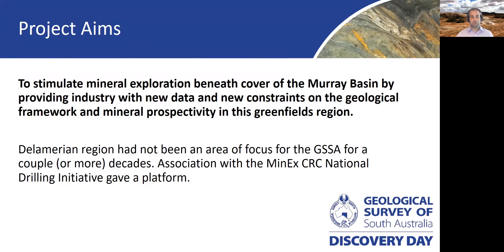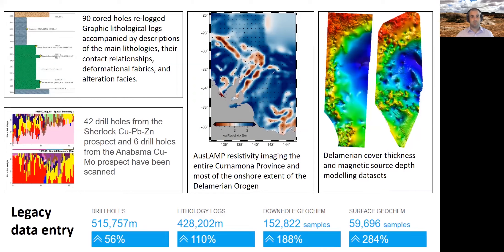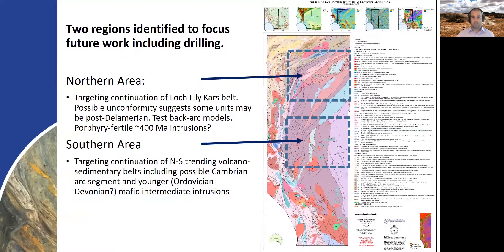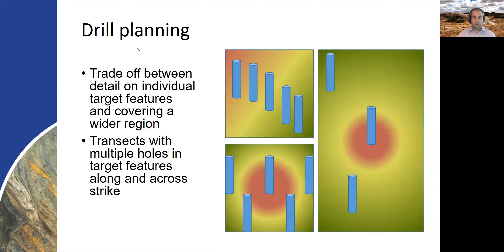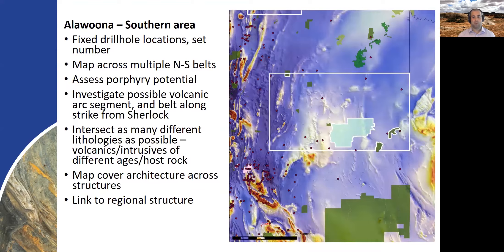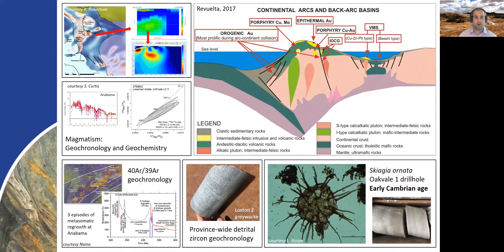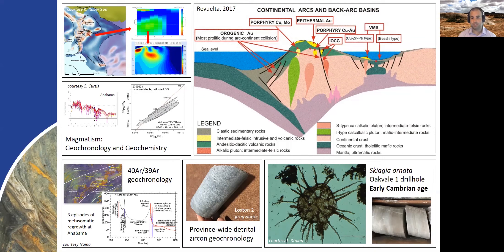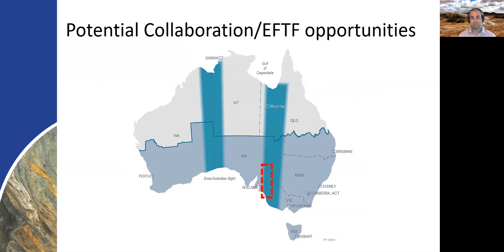Discovery Day 2020: GSSA: Our best foot forward in new / old terrane, Delamerian Orogen progress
The Geological Survey of South Australia is embarking on a major research program in the east of the state, targeting the portion of the Delamerian Orogen covered by the Murray Basin. The aim of this project is to unravel the geologic and geodynamic setting of this region and inform on mineral prospectivity. Tom Wise, Geological Survey of South Australia, will outline how an initial data review and compilation phase has posed questions to be answered by current targeted research and focussed next year’s drilling campaign in conjunction with MinEx CRC and the National Drilling Initiative (NDI).